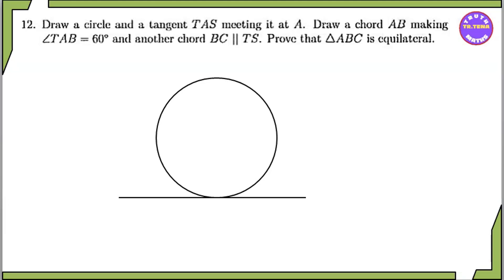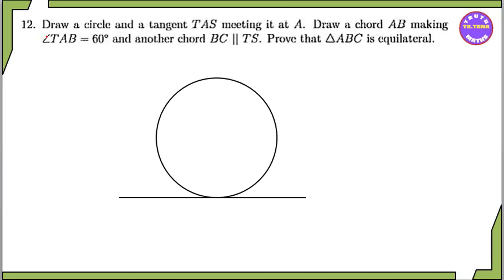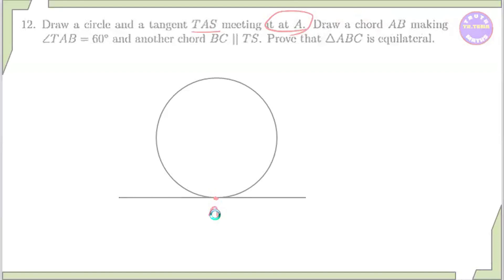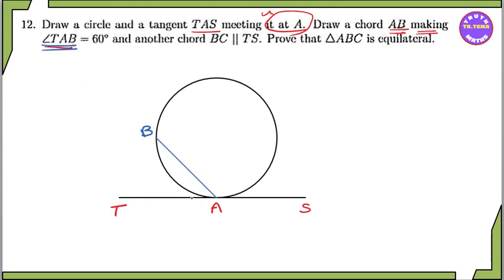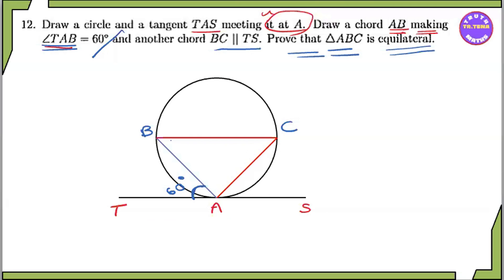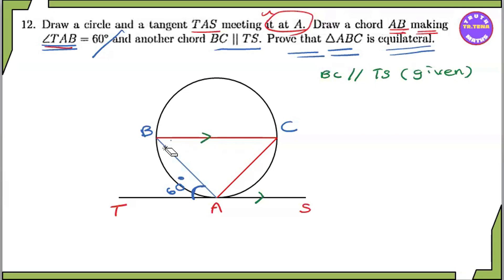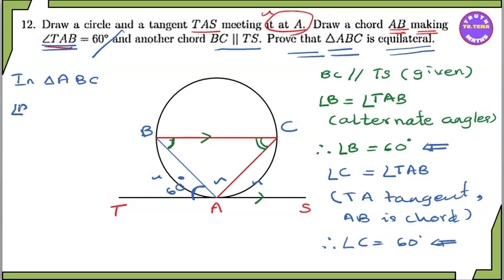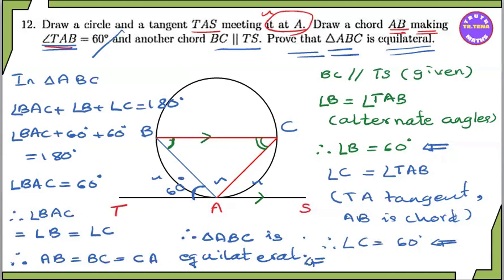Grade11 maths chapter7, circles, Exercise(7.1)No.12, Tena